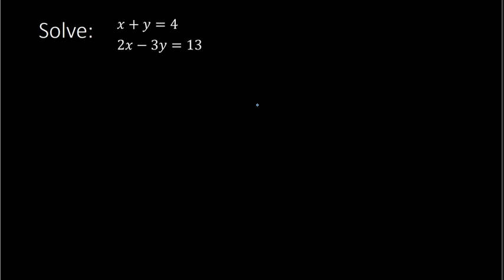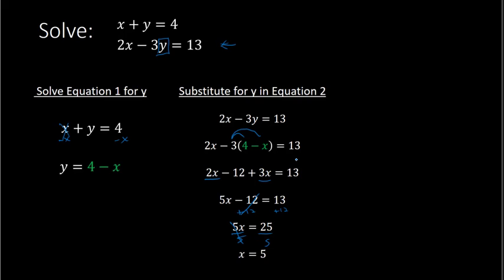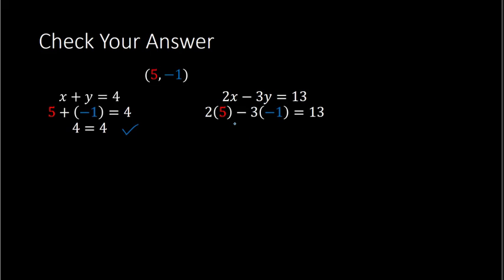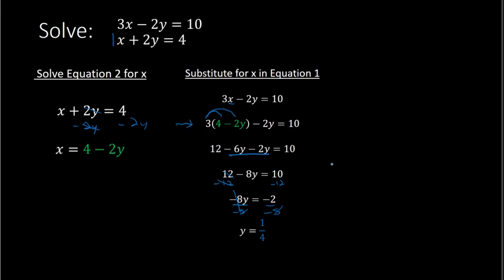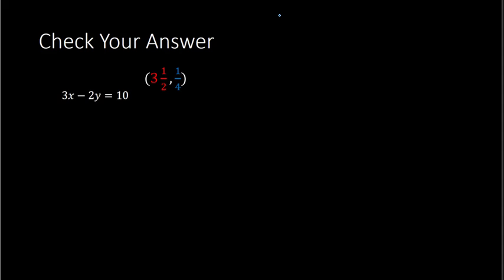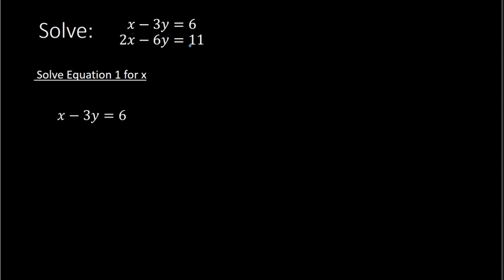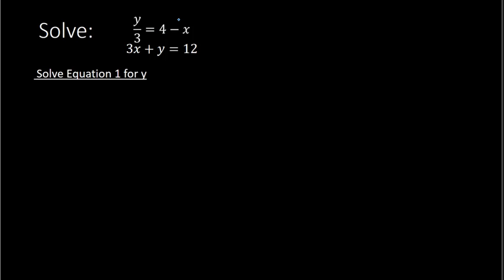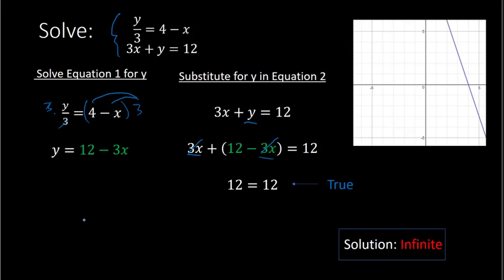9 2 Lesson The Substitution Method